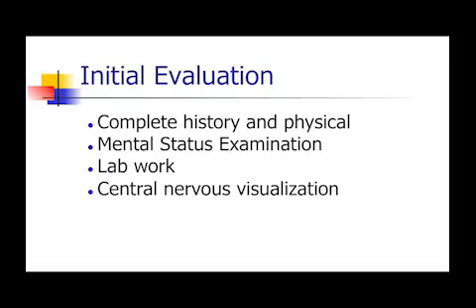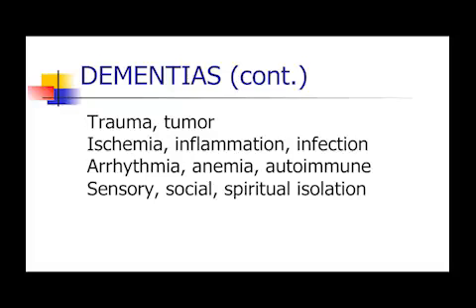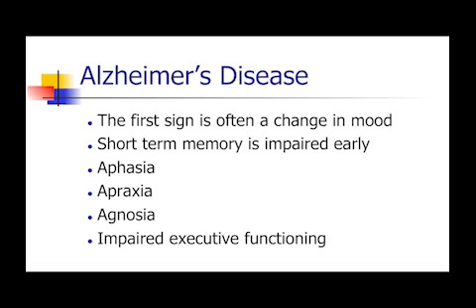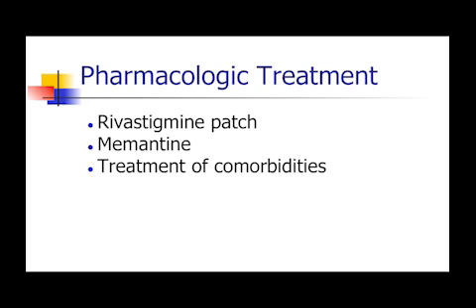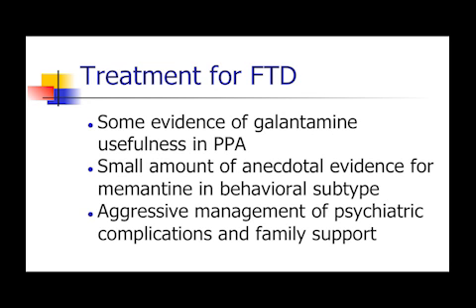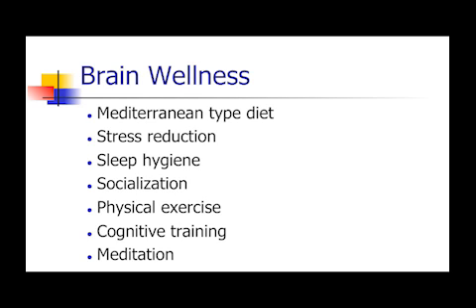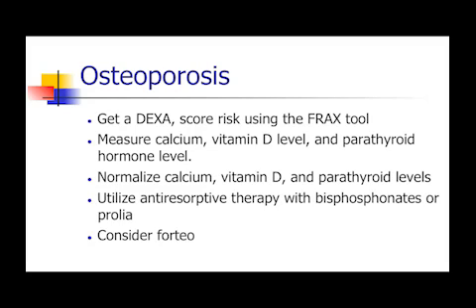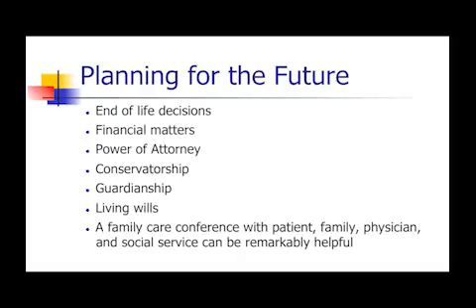Health Maintenance in the Dementia Patient